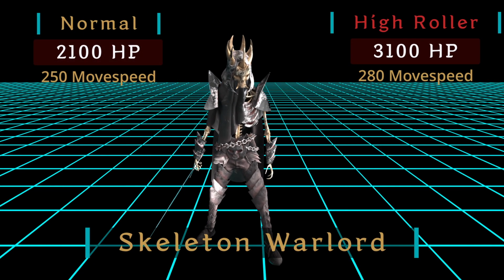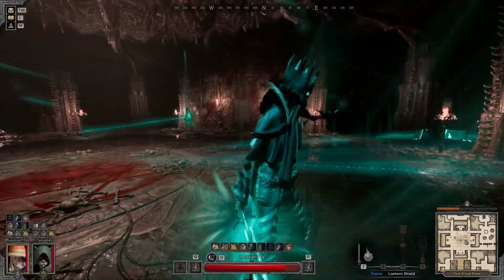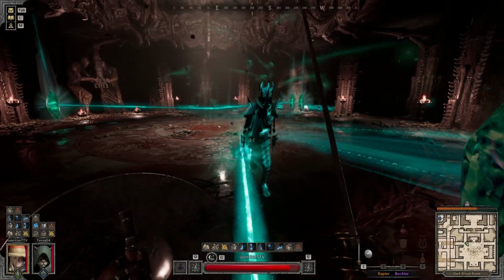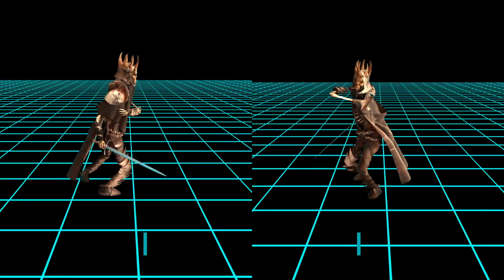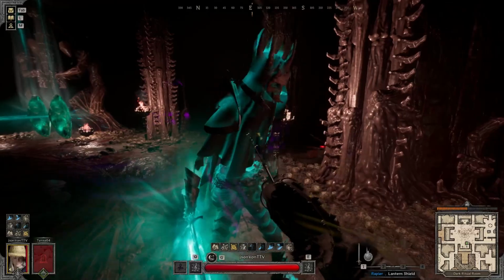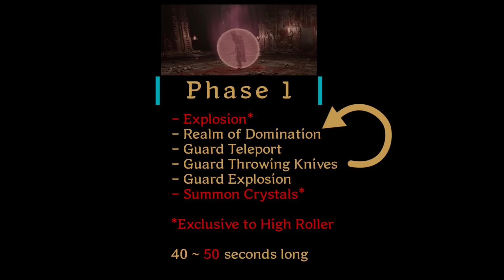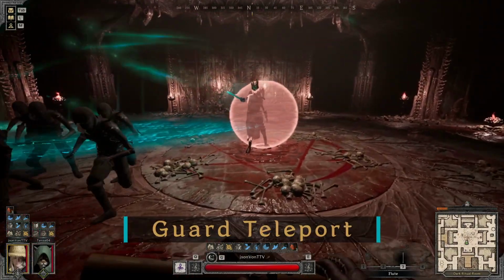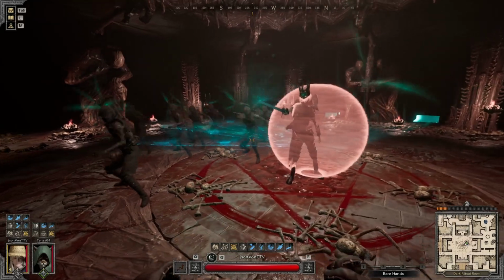The Skeleton Warlord: Solo Boss Breakdown | Dark and Darker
Hey dungeon crawler, do you suck at bosses? Tired of dying to the Skeleton Warlord? Well I've got a solo boss breakdown for you that works for both normals and High Roller (HR).

Sections:
0:00 Sick intro
0:21 Overview
0:33 Phase Two Overview
0:53 Melee Attacks (Vertical Slash)
1:08 Melee Attacks (CW)
1:31 Melee Attacks (CCW)
1:55 Throwing Knives
2:09 Let's Play a Game (Test Yourself)
3:01 Phase One Overview
3:28 Arena Explosion
3:47 Realm of Domination (Pizza Slice)
4:07 Guard Teleport
4:20 Guard Throwing Knives
4:30 Guard Explosion
4:43 Crystal Shards
4:58 Good luck! Like, comment, subscribe!